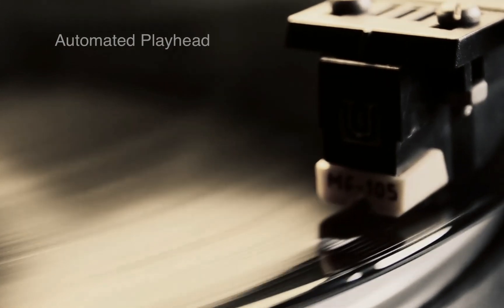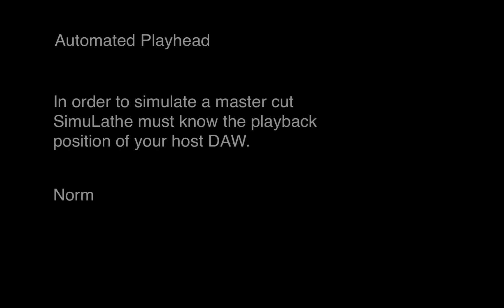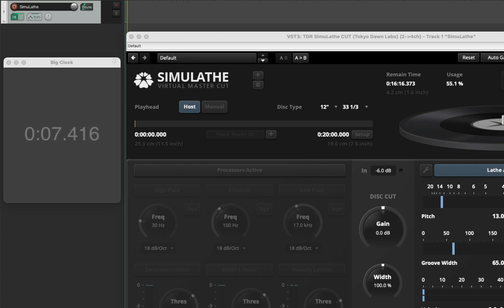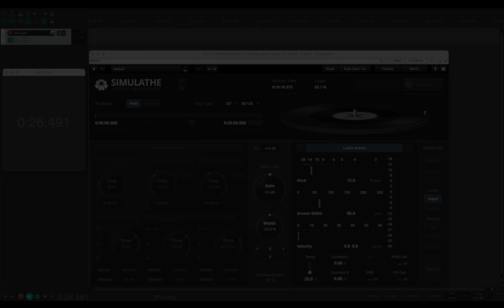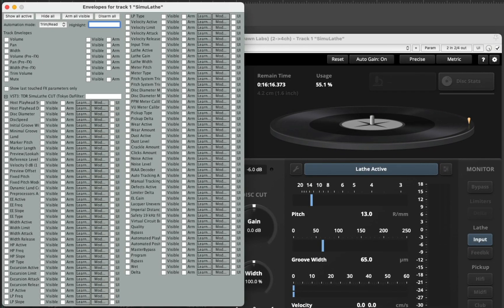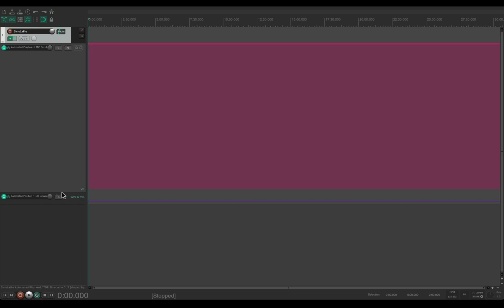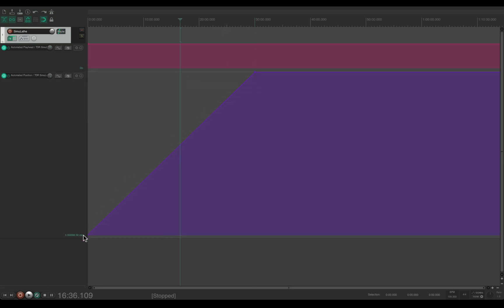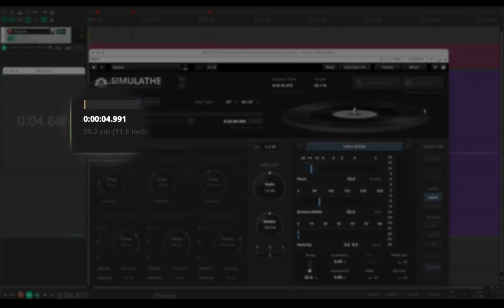SimuLathe Automated Playhead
How to use two special Automation Parameters to sync SimuLathe Playhead with DAW Host Position.

This option is only needed for some DAWs that do not synchronise their plugins with host time-line automatically.